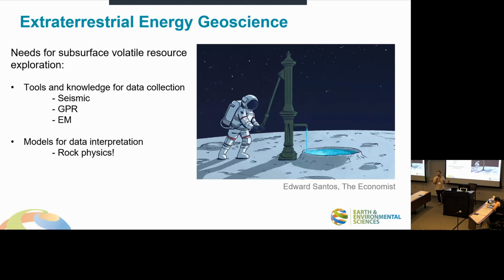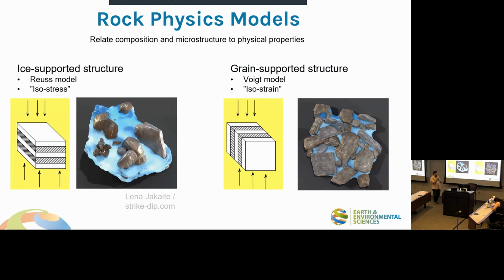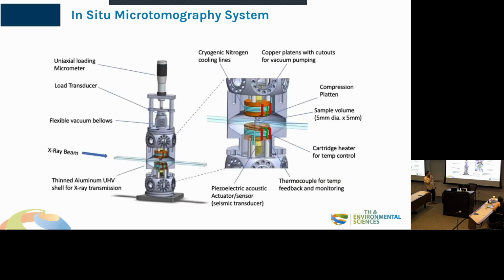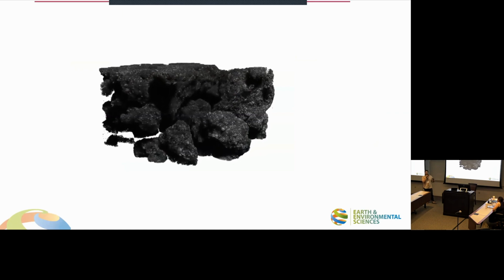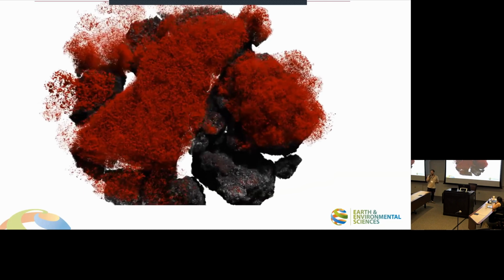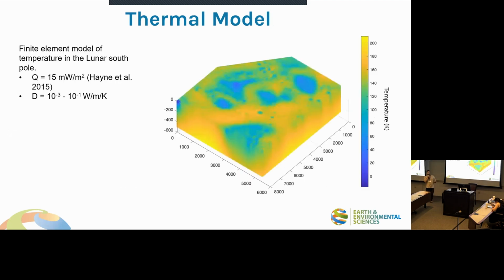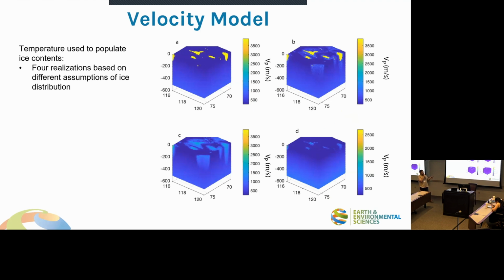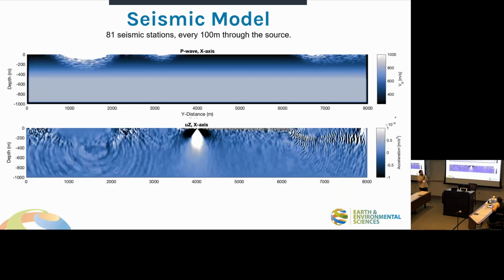NESF2024 - Geophysics - Harrison Lisabeth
Geophysics
A rock physics-based model for the seismic signature of ice at the Lunar south pole
Harrison Lisabeth